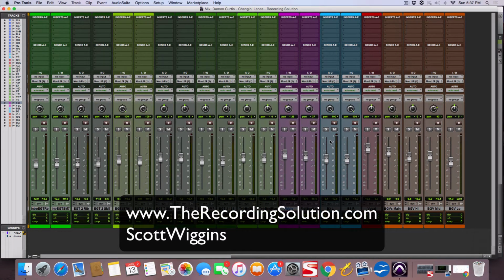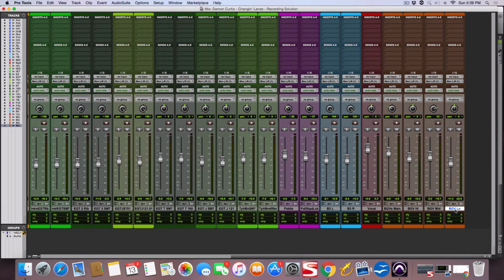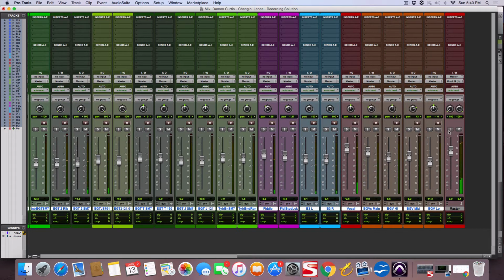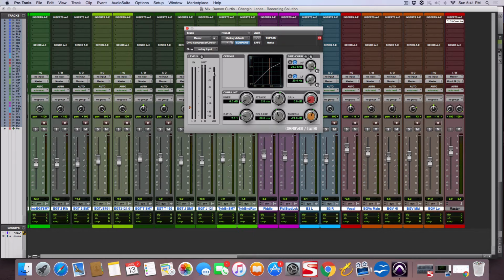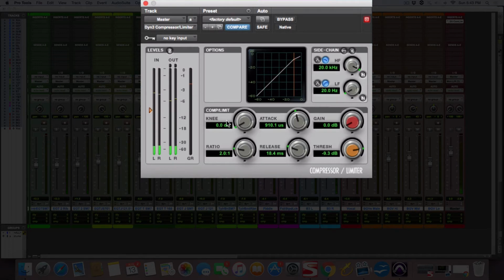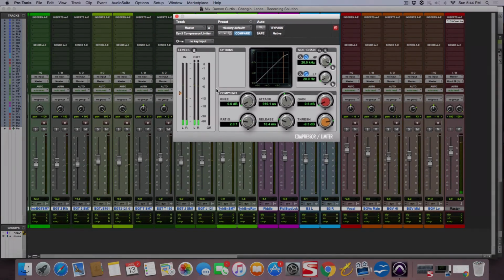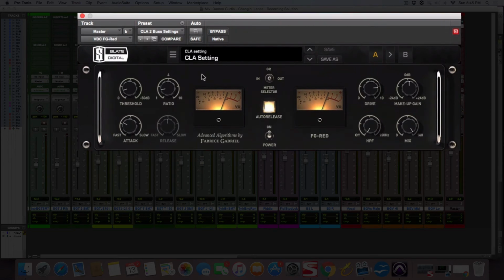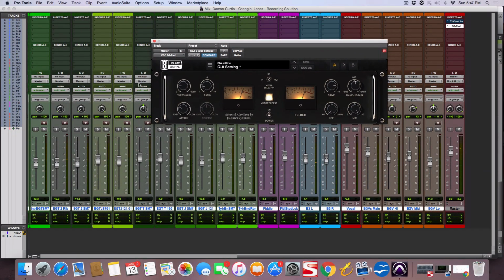Mix Buss Compression For Beginners!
How many of you are completely terrified of doing anything to the mix buss, aka "stereo buss" "2 buss"?

It is real easy to mess up an entire mix with too much processing, in particular, mix buss compression.

Over the years of searching the internet creeping on my favorite mixers (Jaquire King, Dave Pensado, Chris Lord Alge, and many more) mix buss compression settings I've found that a little goes a long way.

Mix Buss Compression Glue

Have you ever heard the term "glue" in a conversation of recording and mixing?

No, I'm not talking about the kind you used to put on your hands in elementary so you could peel it off when it dried.

Am I the only one who did that?

I'm talking about the way compression can make tracks seem like they fit together a little better.

When set up correctly it makes the whole song feel like it's glued together in the subtle ways which gives it a nice musical polished cohesive sound.

The goal with mix buss compression would be to just tame any transients that may spike up in volume just a little too much, and then bring the overall volume up of the rest of the tracks juuuuuust a bit.

We're just trying to add a little more energy and fullness to the mix.

Mix Buss Compression Settings

The Attack:

The attack setting you use for mix buss compression is important just like using a compressor on any other track.

With a  faster attack the compressor will clamp down sooner on the transients that tend to be a little louder than the rest of the audio coming through.

A slower attack will wait milliseconds before it clamps down on the audio and starts compressing.

I tend to use a faster attack, BUT I'm not crushing those transients with a ton of compression, so I still keep the dynamics in my mix.

If I found I was killing the transients too much and there was no excitement in my mix, I would probably make it a slower attack setting.

Release:

I tend to use a medium to fast release setting.

I've heard a lot of famous mixers say they set the release with the tempo of the song.

So they would watch the gain reduction needle and have it release on beat with the song.

I  try my best to use this method.

Ratio:

I use a really small ratio of around 1.5 to 1.

This means that once my audio passes the threshold I've set that there is very little compression happening to that audio.

It's just a little bit. I'm not trying to squash the life out of it.

You can experiment with a little bit higher of a ratio, but know that the lower the ratio the less compression (more dynamics), and the higher the ratio the more compression (less dynamics).

Threshold:

I dial the threshold to where I'm only getting about 1 to 3 dbs of gain reduction on the peaks of the audio.

I tend to keep it on the lower side of 1 to 2 dbs of gain reduction.

You just want to kiss the needle. You don't want to have to much mix bus compression happening.

Remember, we are going for a subtle "glue" like affect.

Make up Gain:

Just like on any other compressor, I turn the make up gain to math the amount of gain reduction happening.

Be careful here. Don't turn it up to loud and fool yourself that you like the result just because it's louder.

Do your best to math the input volume with the output volume of the compressor.

We tend to think louder is better when it's not really better, it's just louder.
Conlusion

Mix buss compression is a great way to add a little bit of excitement and glue to your mix.

Some people like to slap it on the master buss AFTER they have mixed it (Ryan West who's credits are Jay-Z, Eminem, Kid Cudi, Maroon 5, T.I, Rihanna and Kanye West)

And some engineers like to slap a little bit of compression on in the beginning and mix through it.

I don't thing there is a right or wrong way when it comes to when to put it on.

The key is to be subtle and don't kill a good mix with too much mix buss compression.

Use your ears like always. They are your biggest weapons.

Good luck and happy mixing!